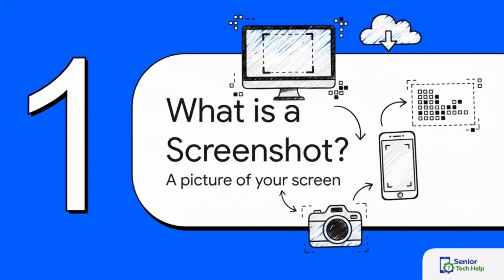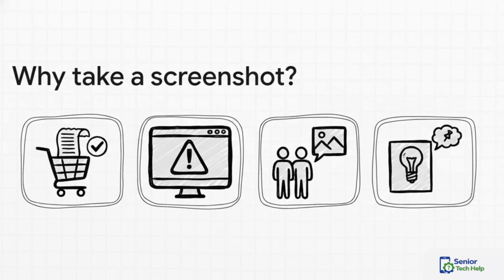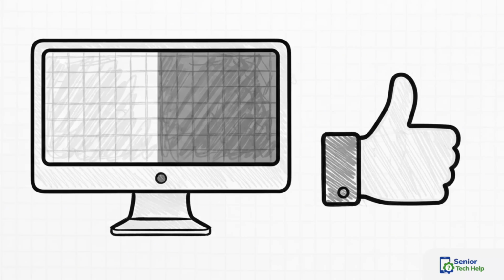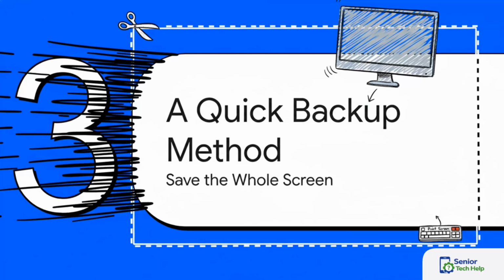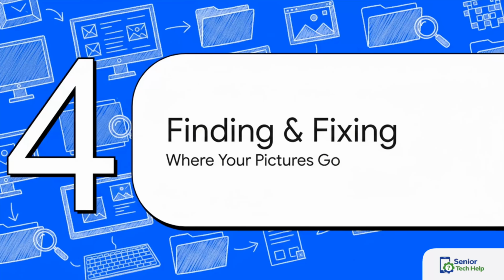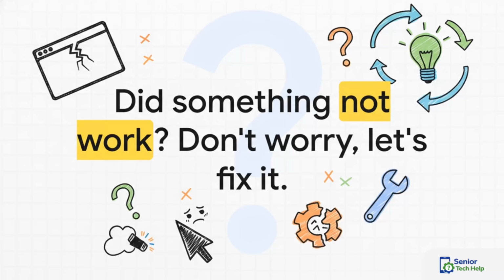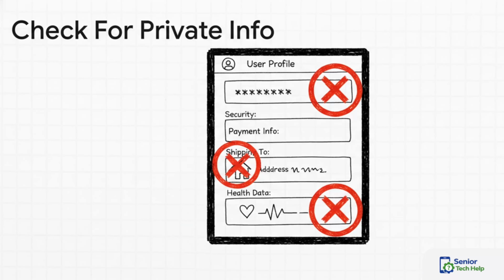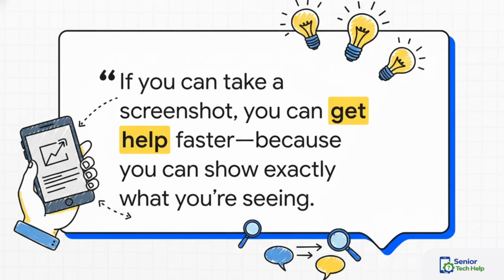How to Take a Screenshot on Windows (Simple Step-by-Step for Seniors)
Taking a screenshot on a Windows computer is easier than you think. In this simple step-by-step guide, you’ll learn what a screenshot is, the easiest way to take one, a backup method if it doesn’t work, and how to share screenshots safely.

This video is designed for seniors and beginners — no technical experience needed.

Video Chapters

0:00 Introduction
0:51 What Is a Screenshot
1:43 The Easiest Method
3:23 A Quick Backup Method
4:10 Finding & Fixing
5:29 Sharing Safely

At Senior Tech Help, we explain everyday technology in calm, clear language — so you can feel confident using your computer.